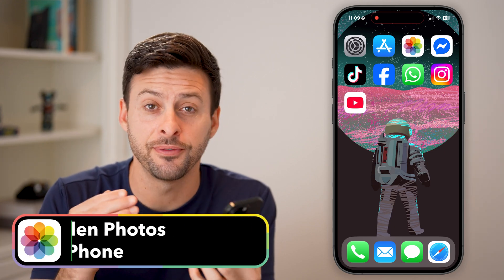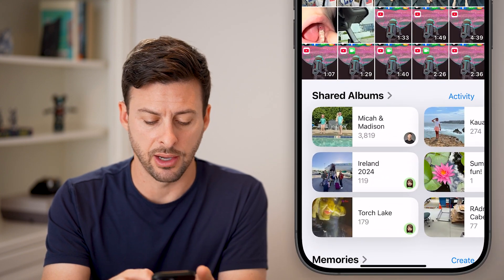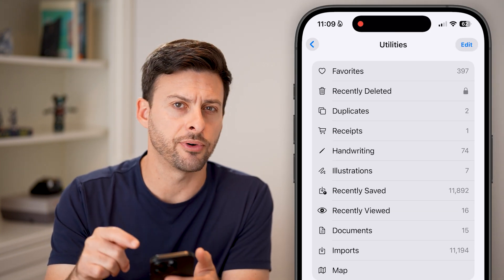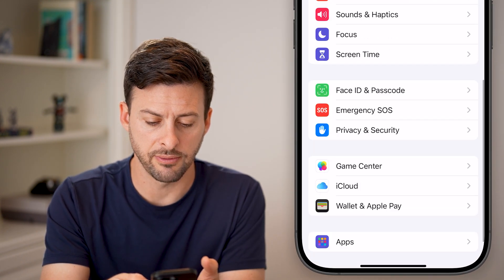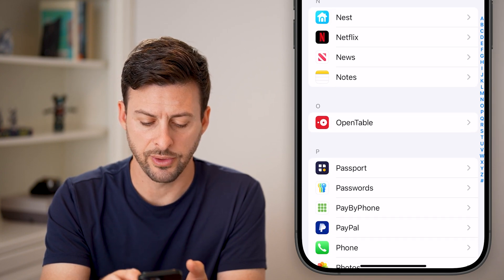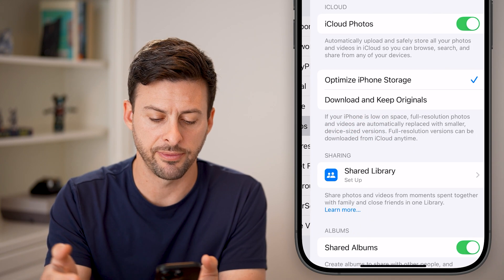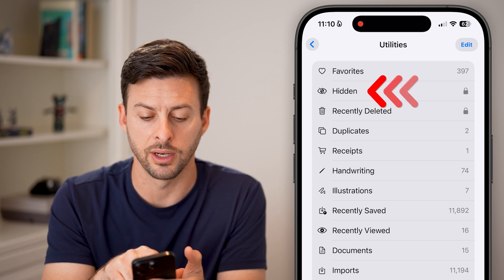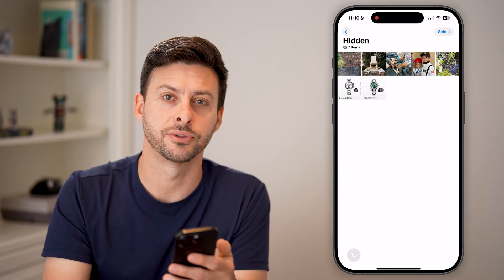How To Find Hidden Photos On iPhone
Here's how to find any of your hidden photos, even if they're password protected, on your iPhone.